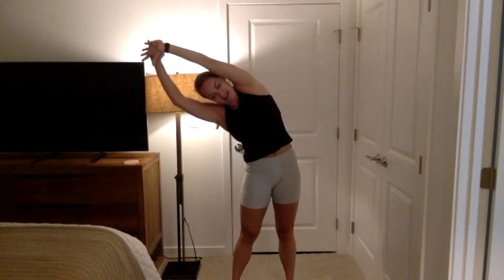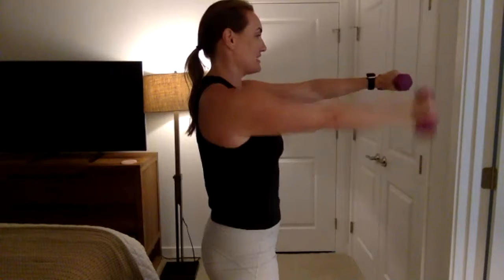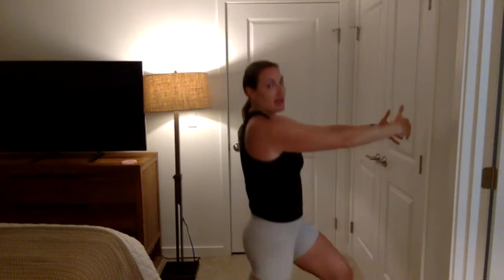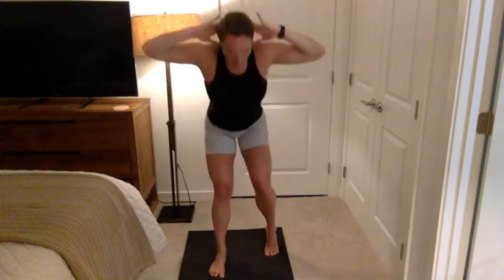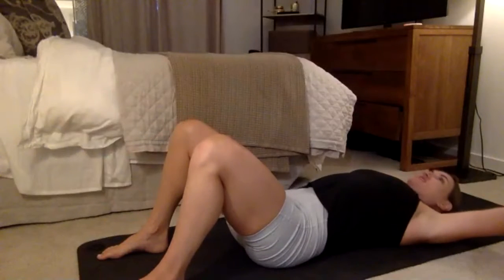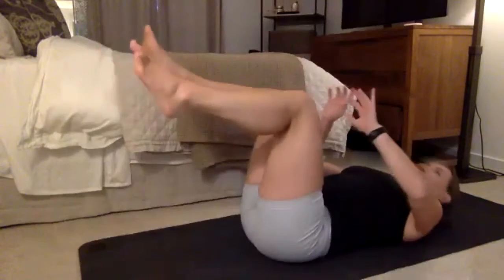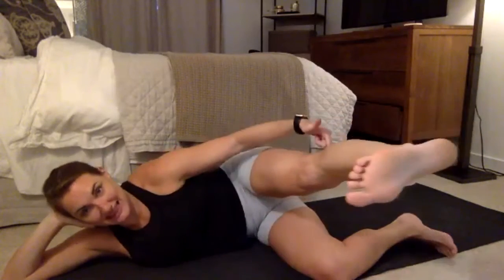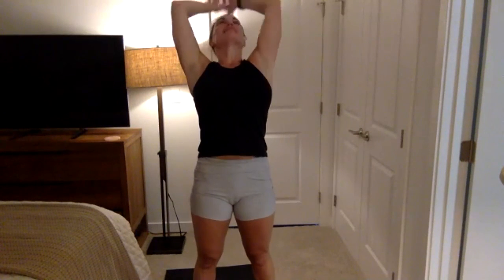Barre Sculpt | Low Impact | Light Weights | Full Body (10.2)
This class focuses on developing long, lean muscles, improving your balance, and challenging your body. This is a full body, low impact workout that uses light weights.

HELPFUL INFO:
- Find me teaching classes on Zoom almost daily
- Check out my schedule on my Instagram and Facebook stories daily
- Class types range from traditional Barre, Barre Sculpt, Circuits, and Cardio & Core
- Can’t join live? I record every class, and I am happy to send you a recording.
- Classes are donation based, and I am appreciative of any support you can offer!